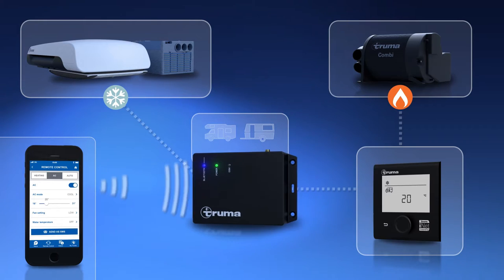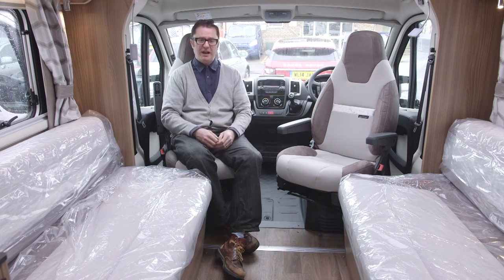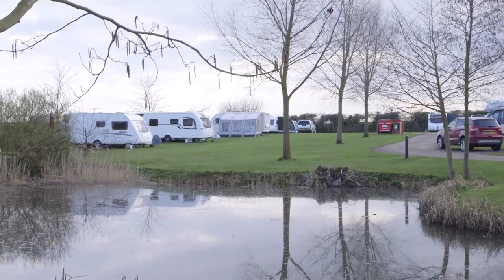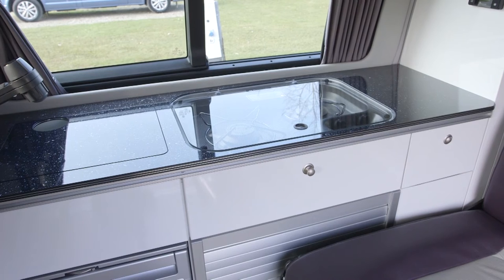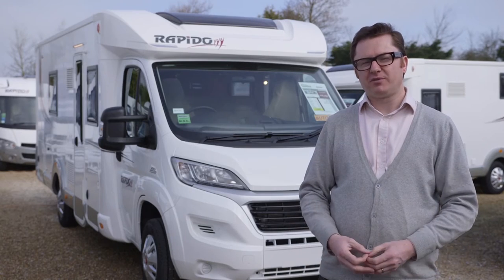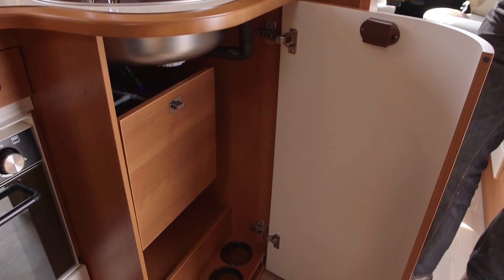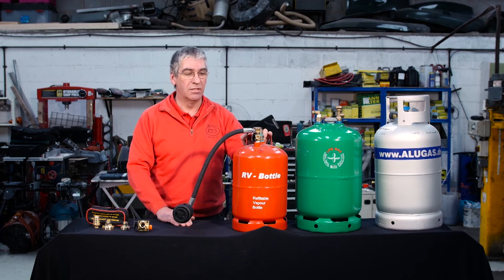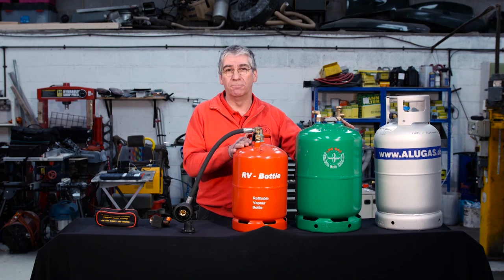Motorhome TV SE1EP6